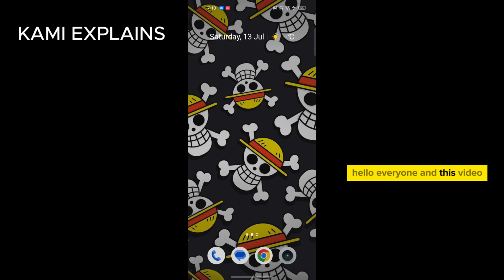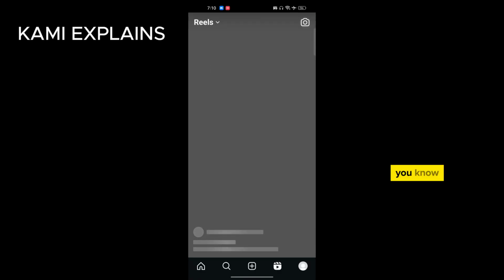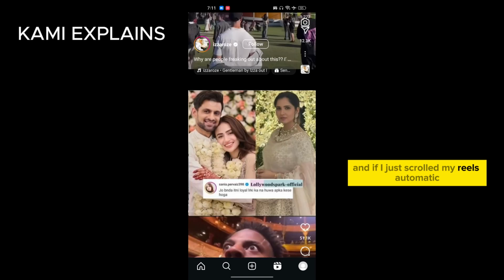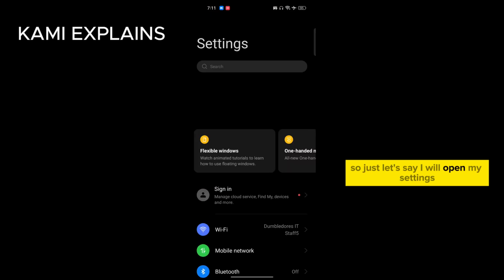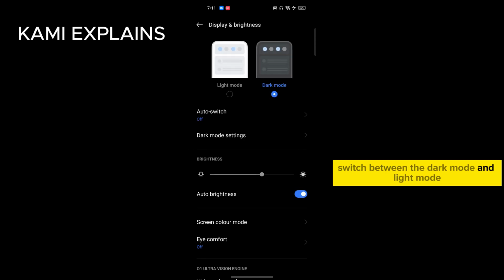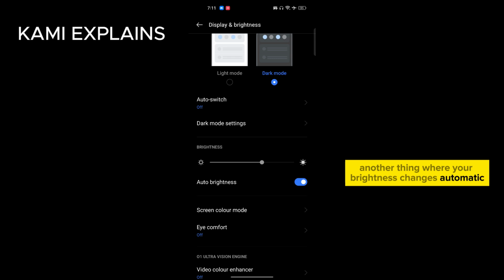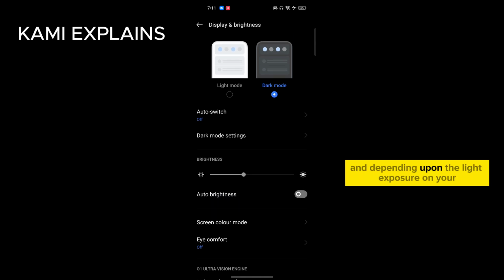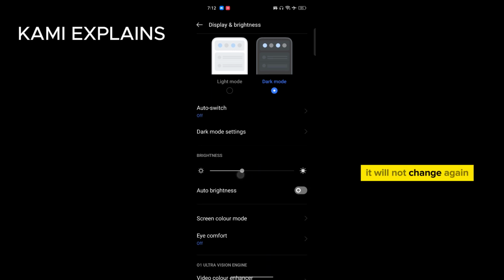How to Fix Automatic Brightness Instagram 2024